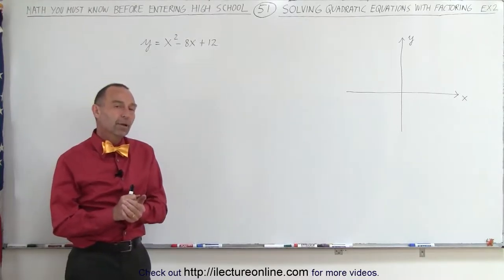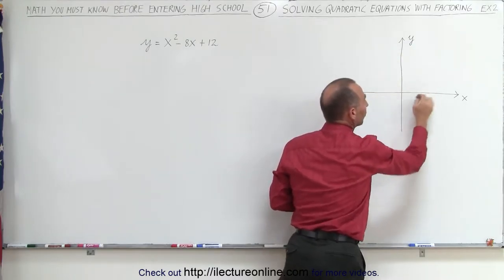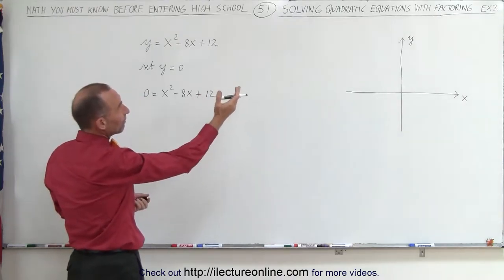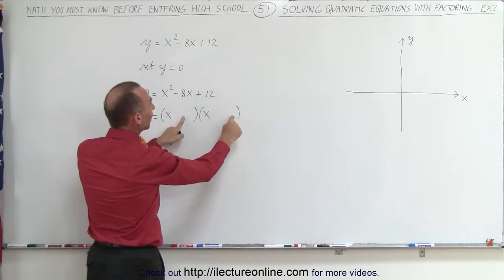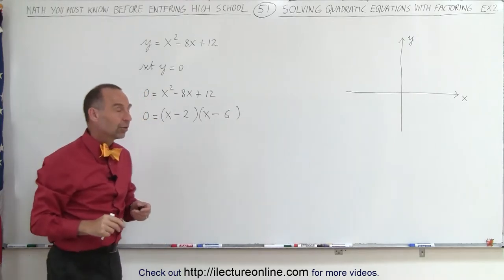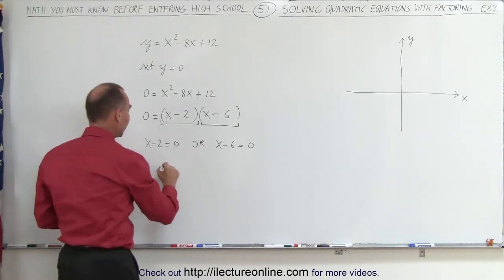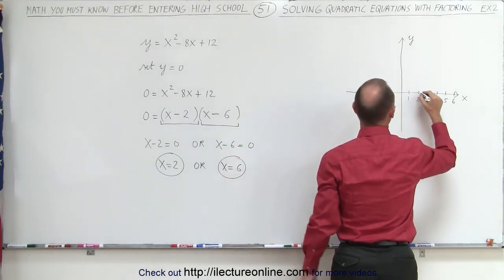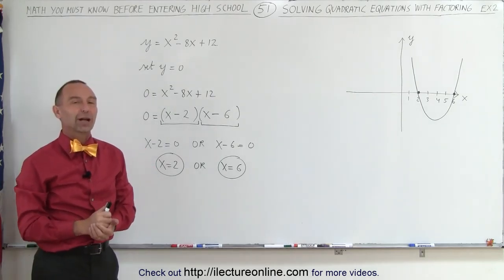51.Math Need to Know Before High School Ch 1 (51 of 53) Factoring Quadratic Equations Ex. 2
Factoring Quadratic Equations  Ex. 2 | By Predestined Future Global Leaders Academy